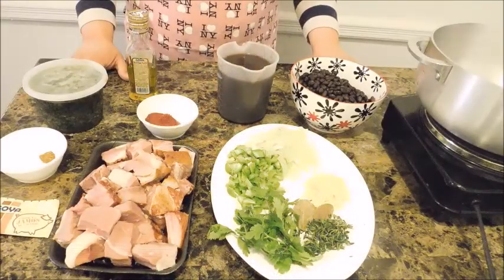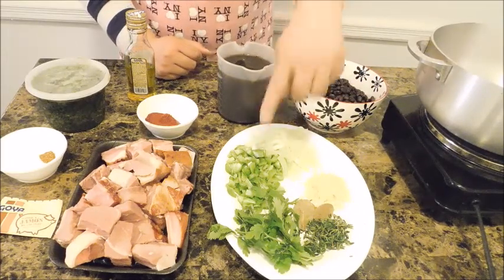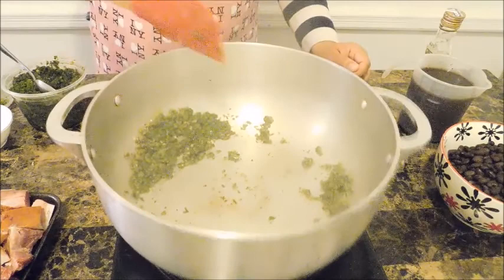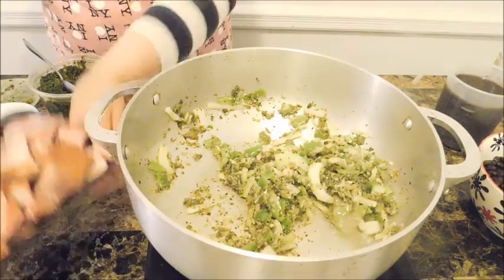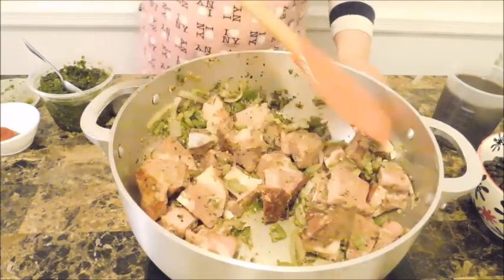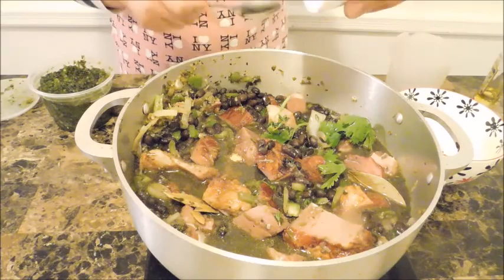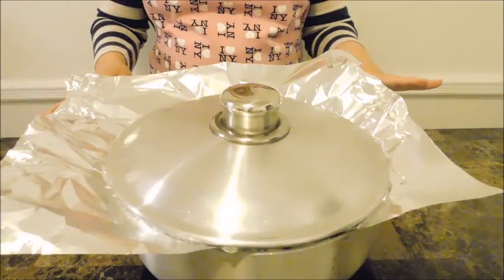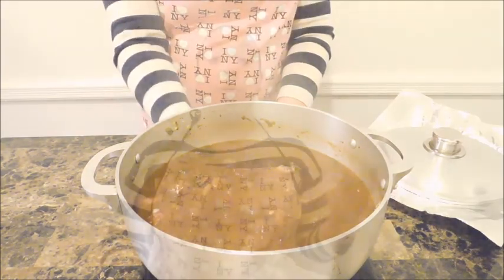Cuban Black Beans Stew | Frijoles Negro Cubanos | Cuban recipe| Episode 237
Today I am so thrilled to share with you a Cuban recipe! 😋
This recipe is delicious and it has so much flavor that your leftovers are going to taste amazing!

Ingredients:

2 Cups Black Beans (homemade)
2 Cups Reserved Black Bean Broth

1 lb Smoked cooked ham
2 Tablespoons Sofrito
2 Tablespoons Olive Oil
1 Tablespoon Tomato paste
1/3 Cup Onion
1/3 Cup Italian peppers
2 Tablespoons Fresh Garlic
2 Teaspoon fresh thyme
2 Tablespoons Cilantro
1 Teaspoon Adobo Seasoning
1/2 Teaspoon  Cumin
1 packed of Ham flavoring
2 Bay leafs.